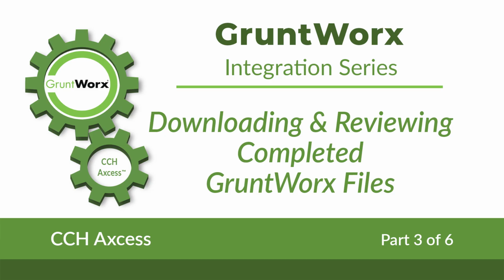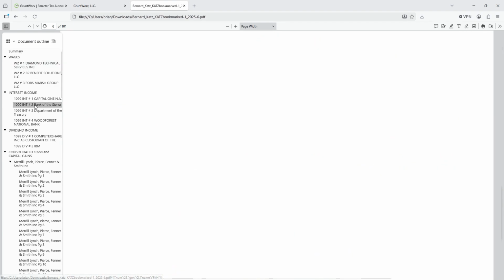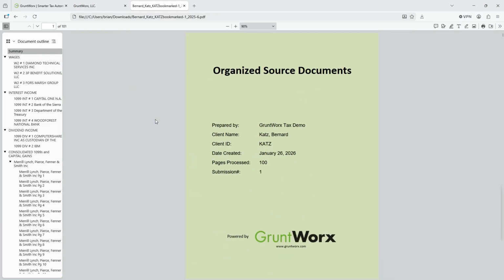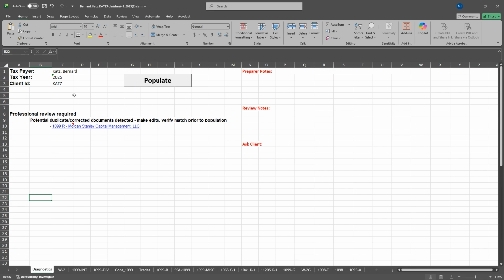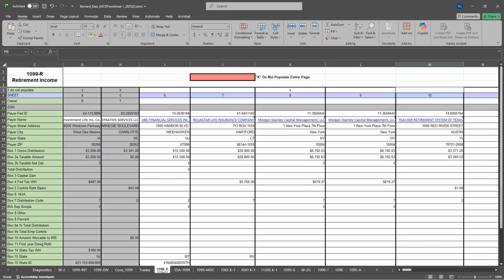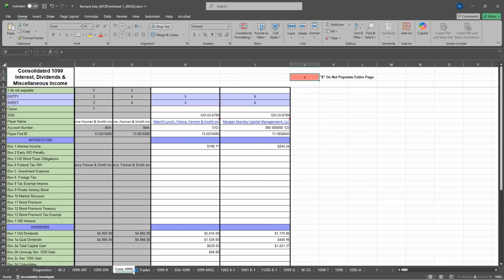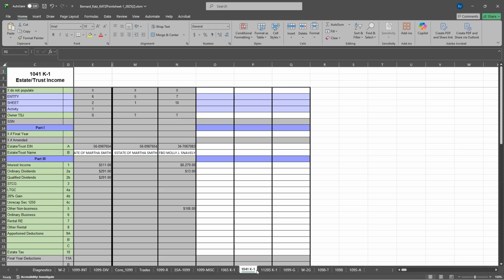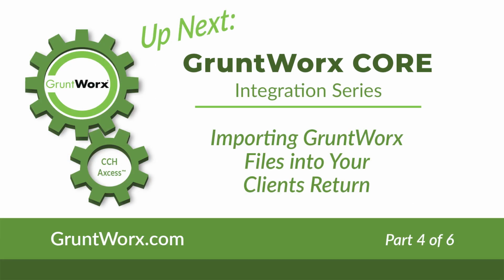CCH Axcess® - Downloading & Reviewing Completed GruntWorx Files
Review the documents you receive back from GruntWorx and understand their functionality as well as steps for downloading files.